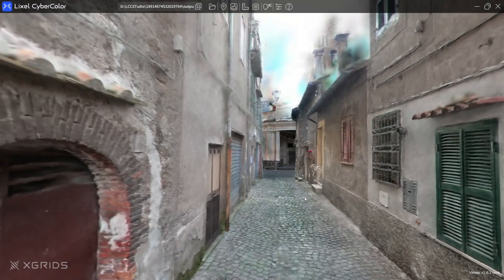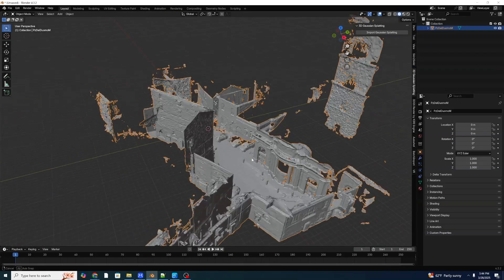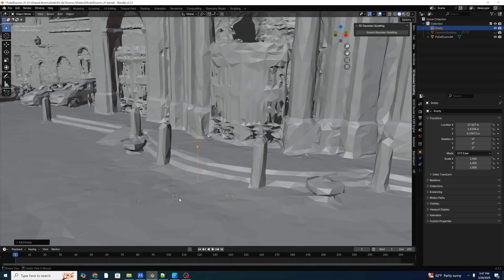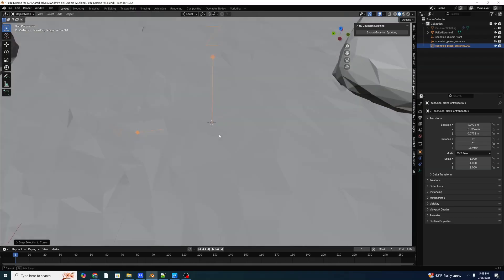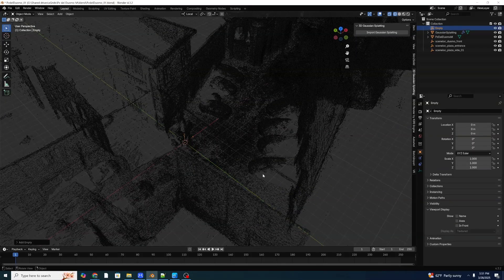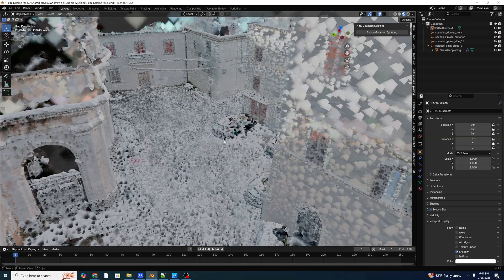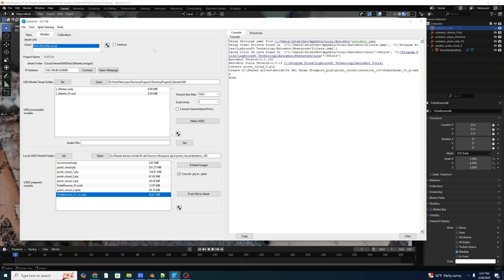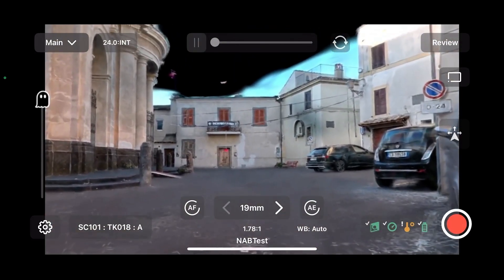Exporting xGrids Scans to Jetset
This video walks through the process of exporting an xGrids Gaussian Splat scan into the .ply format, adding scene locators in Blender, and embedding the Gaussian splat into a USDZ file for loading into Jetset.

00:00 Exporting xGrids Scans to Jetset
00:34 Exporting .ply from Lixel Cyber Color Studio
01:09 Importing OBJ and PLY to Blender
02:34 Adding Scene Locators
03:53 Duplicating and Snapping Scene Locators
05:26 Adding Splat Locator
06:31 Splatloc Naming and PLY File
07:50 Moving Geometry to Collection
08:18 Exporting USDZ
08:53 Compressing and Embedding Splats Into USDZ
10:22 Opening Embedded USDZ in Jetset